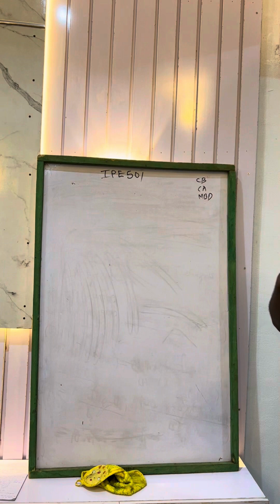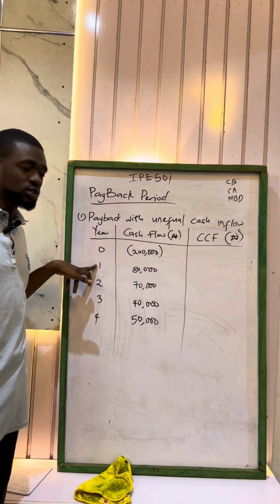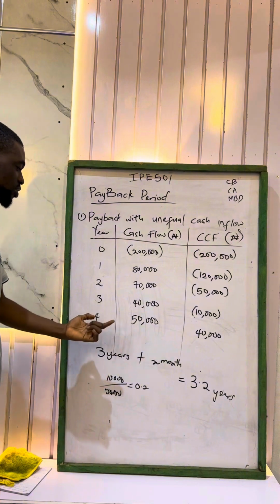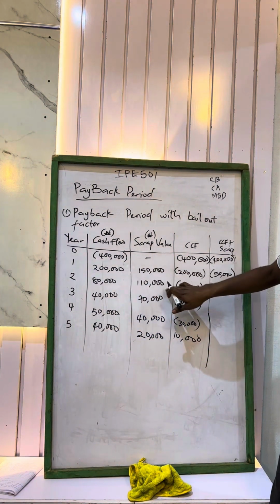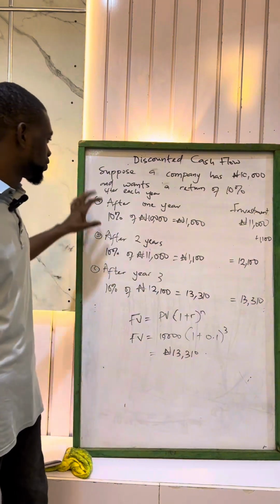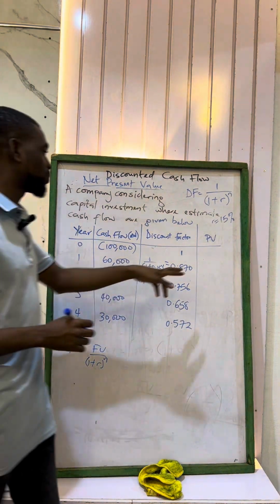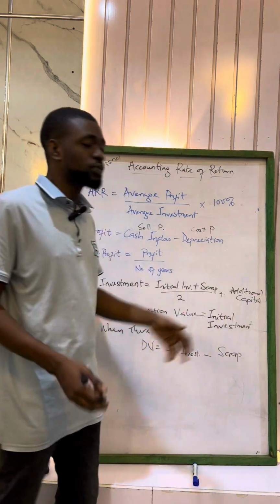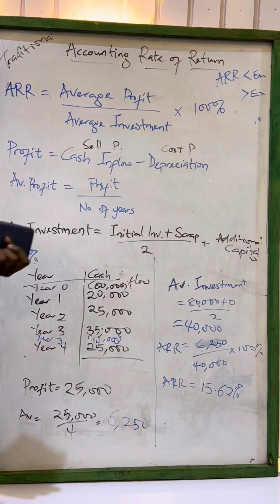IPE501 CAPITAL BUDGETING (Payback , Discounted cash flow , NPV , ARR)